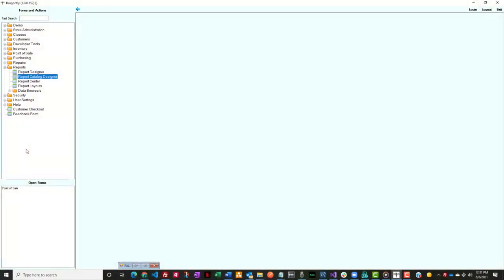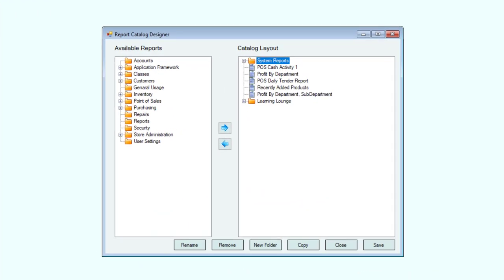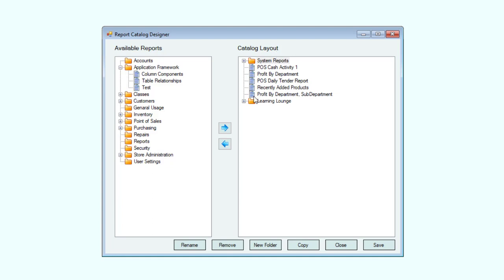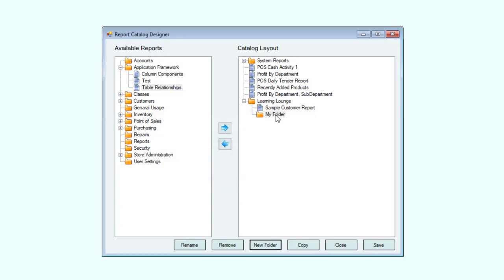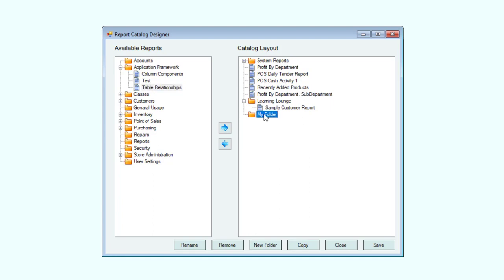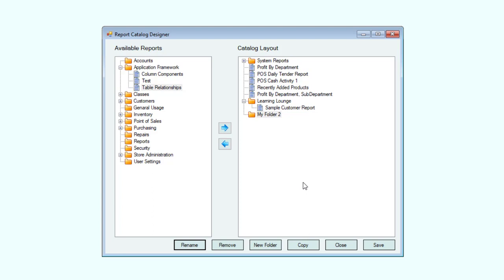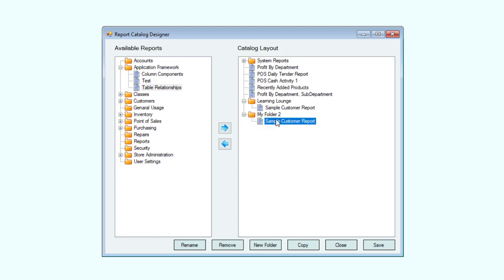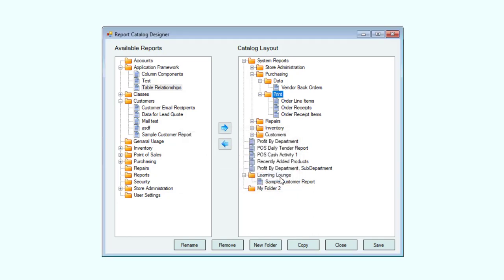Dragonfly Report Catalog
This lesson explains the use of the Dragonfly report catalog